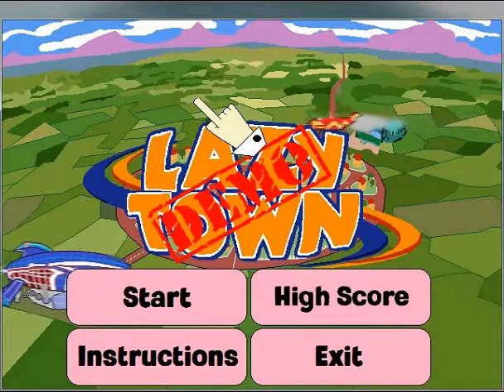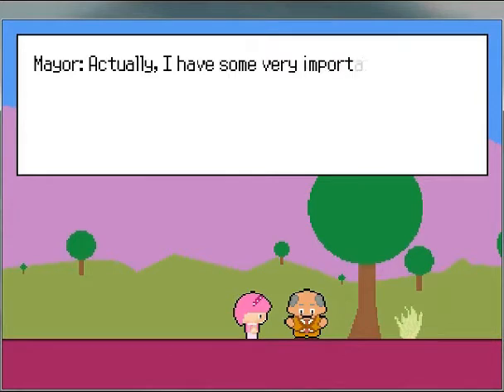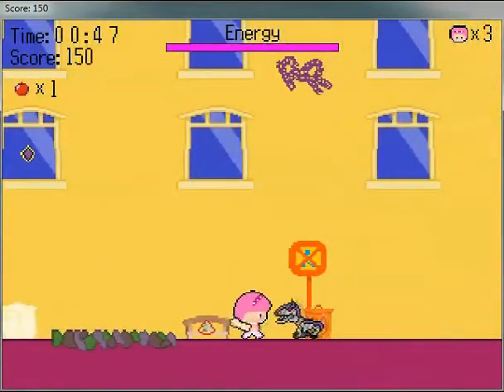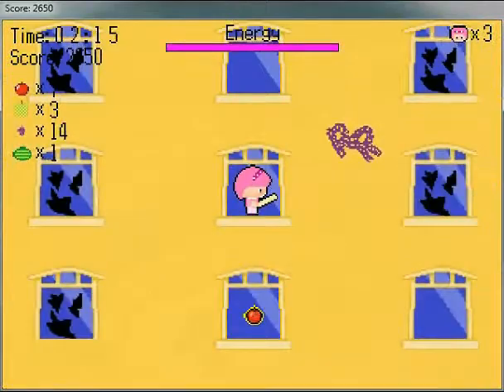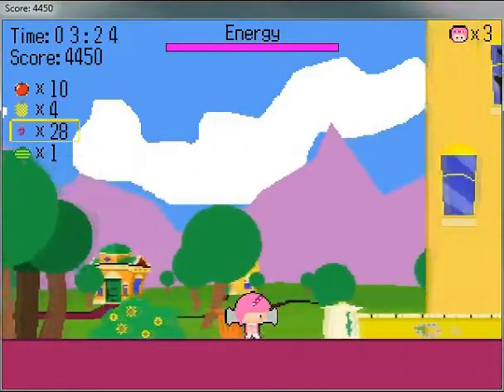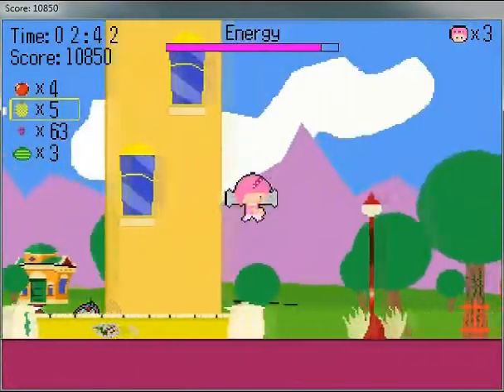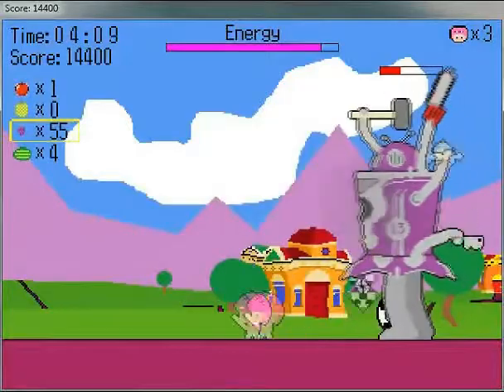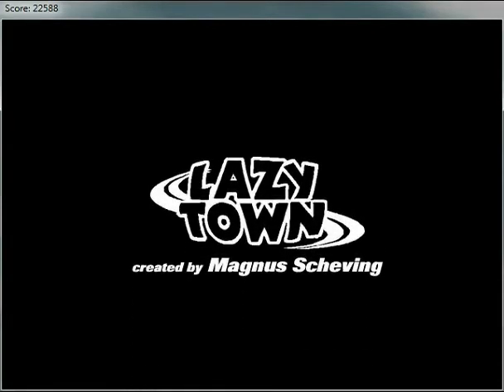LazyGame Gameplay Demo